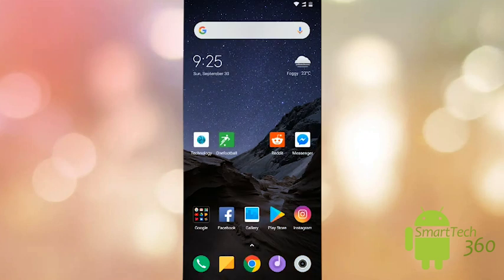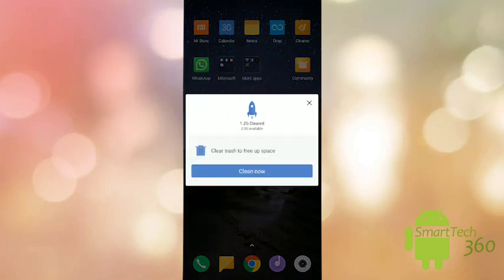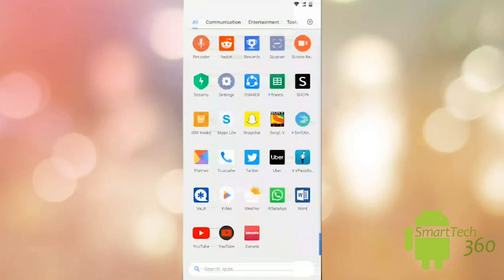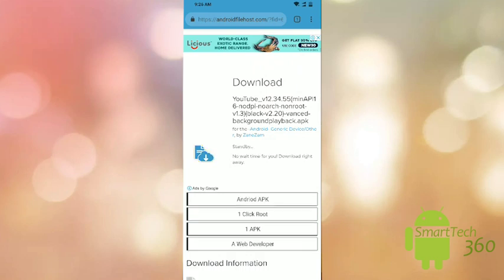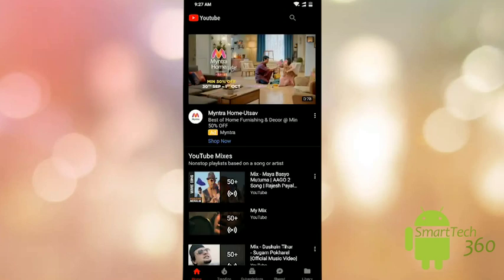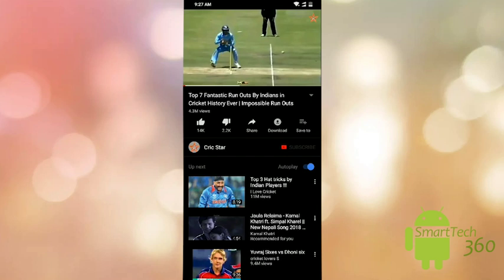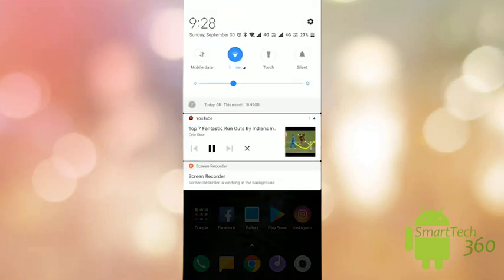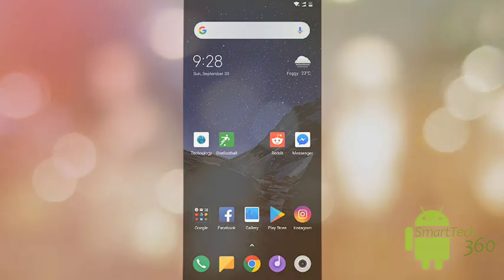How to play Youtube Videos in Background in your Smartphone || Tech Tips and Tricks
In this video, I will show you how you can play Youtube videos in the background as well as play youtube videos when your phone is locked. This is possible because of the application called "Youtube Red". I will show you how to download the app, install it and show a demo so that you will also be able to play songs as well as other videos in the background. Never keep your phone open again for listening to the songs from youtube.